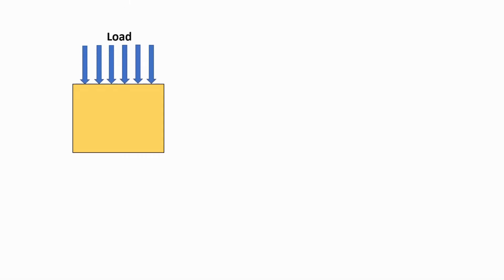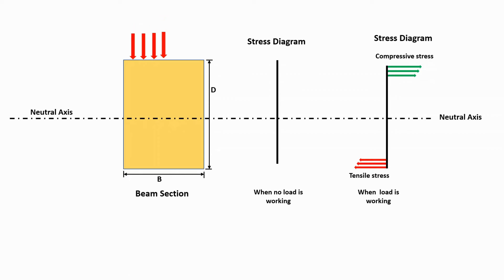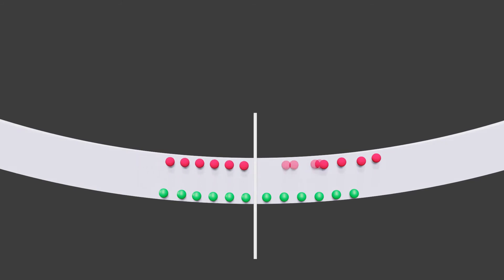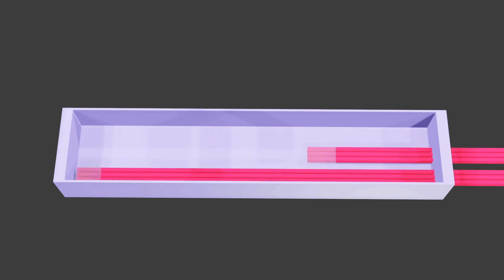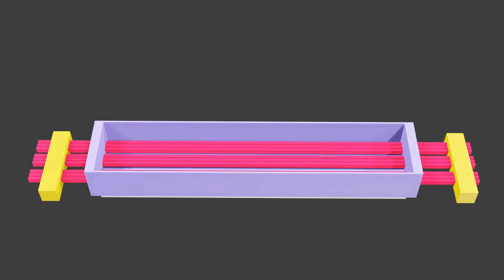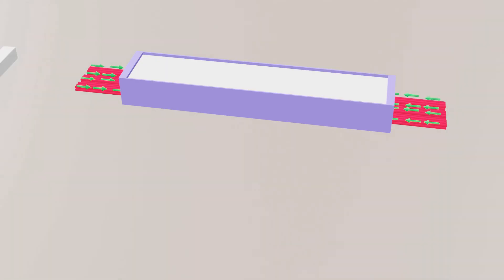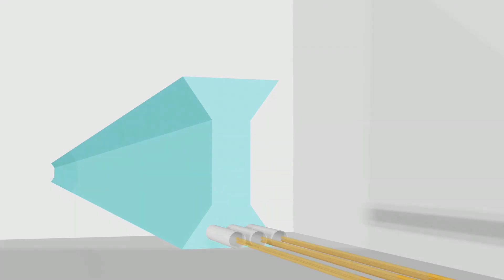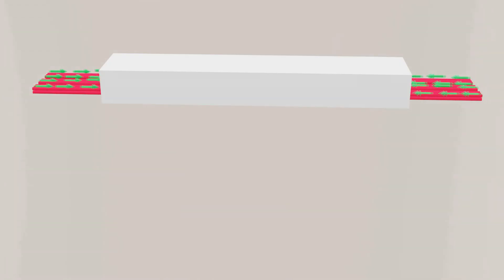Prestress Concret | Animated Explanation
In this video we try to explain Prestressed concrete in a effective way under short period.
This video is basically prepared partially animated, because animations improve our understanding power.